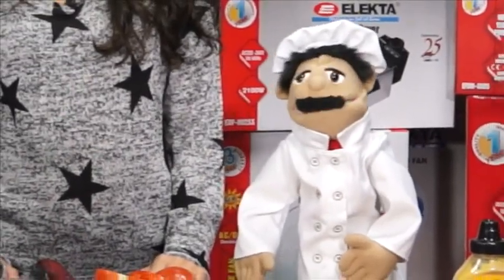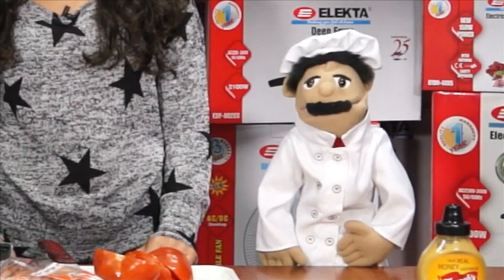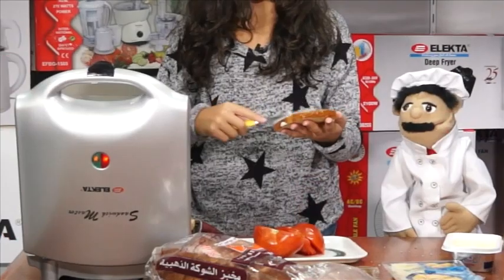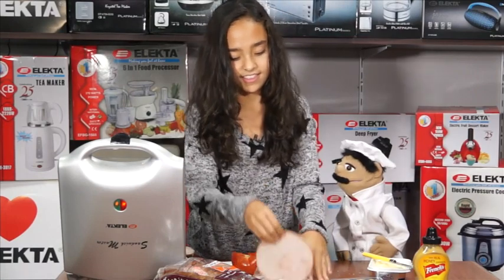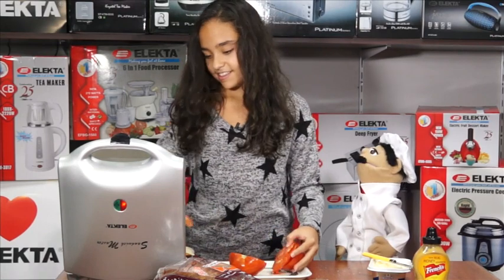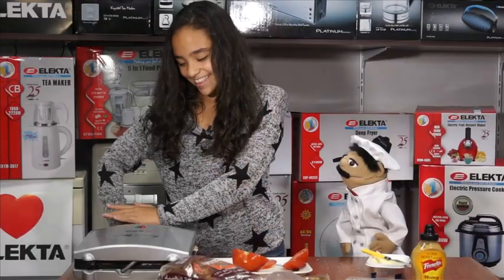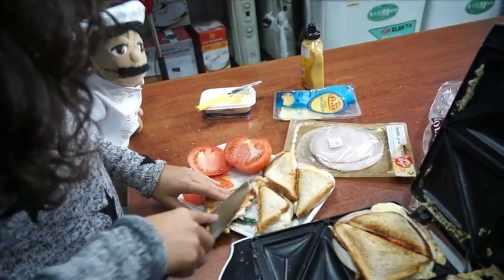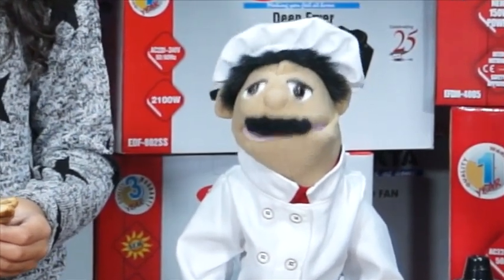Eat Right with Chef Alfredo - How to Make a Turkey Ham and Cheese Sandwich